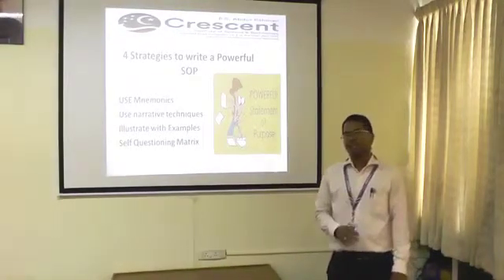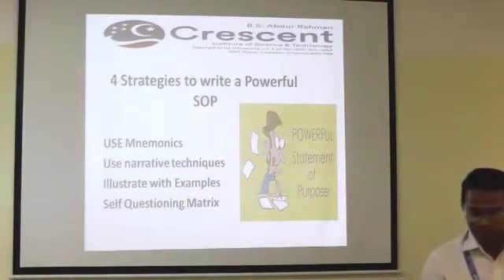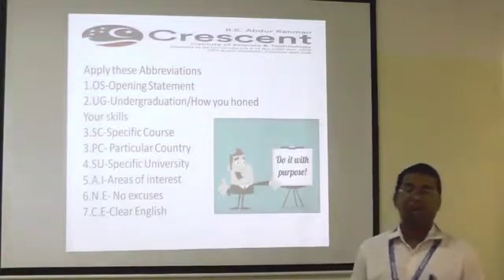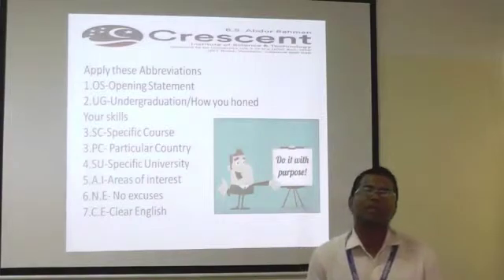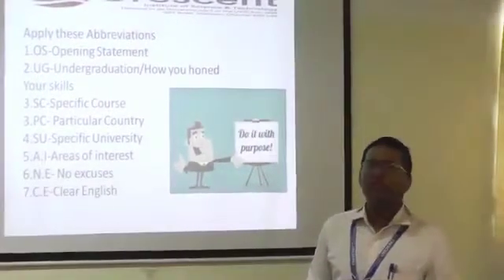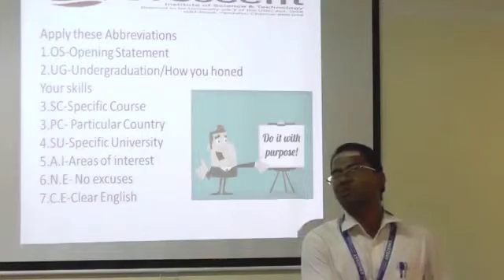Statement of purpose by Dr. Vijayakumar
A statement of purpose (SOP), in the context of applying for graduate school, is an essay that's one of the most important aspects of your application because it tells the admission committee who you are, why you're applying, why you're a good candidate, and what you want to do in the future.